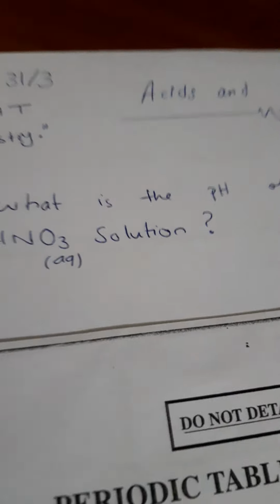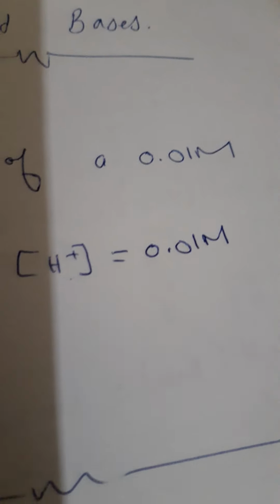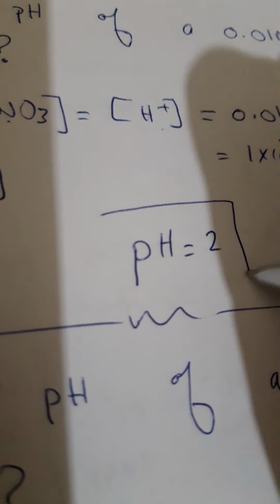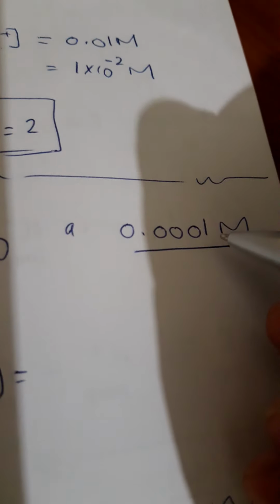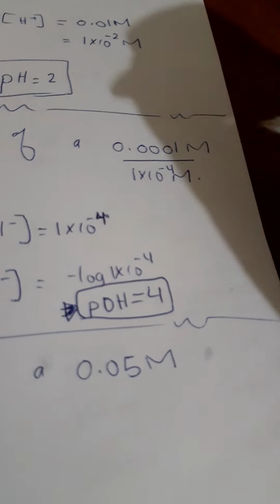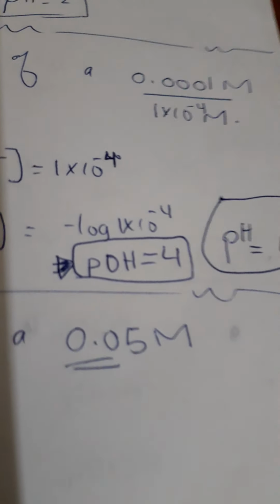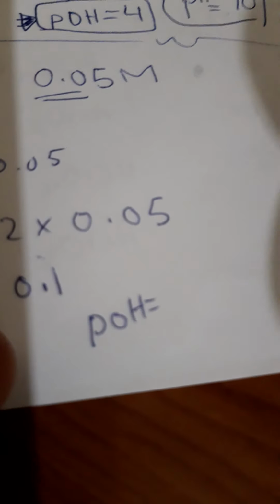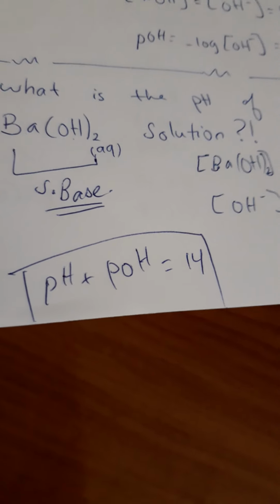12SAT Acids and Bases _2_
12SAT Acids and Bases _2_